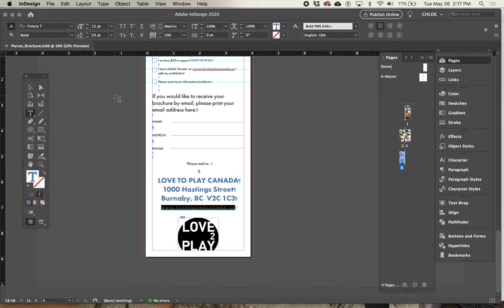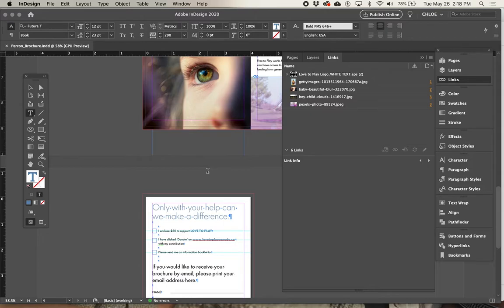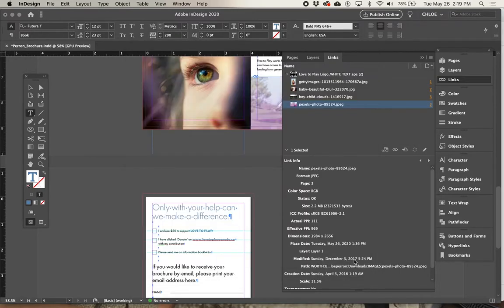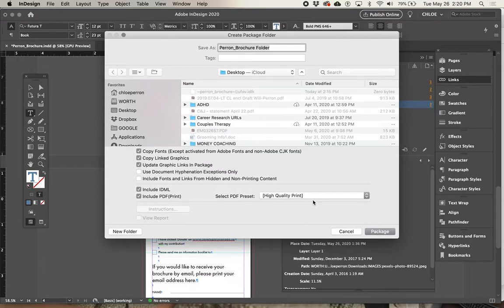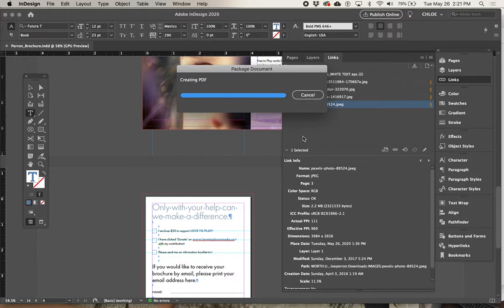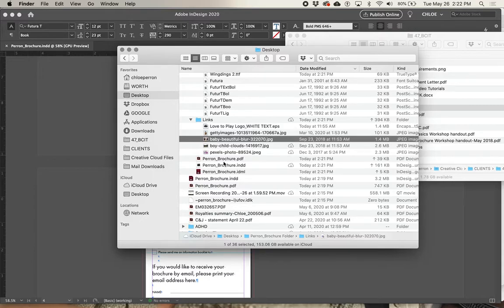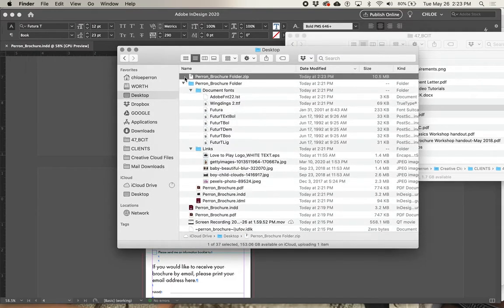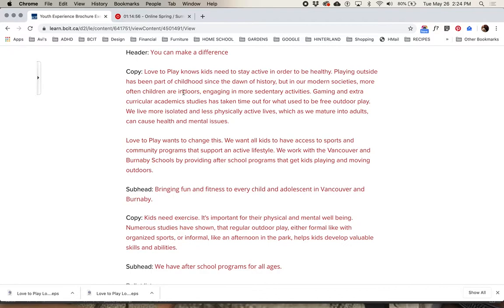10 Brochure Finalizing File and Packaging